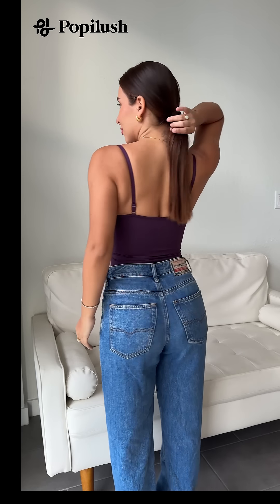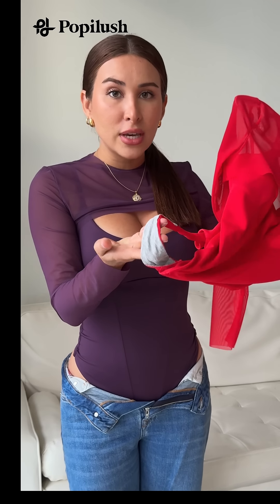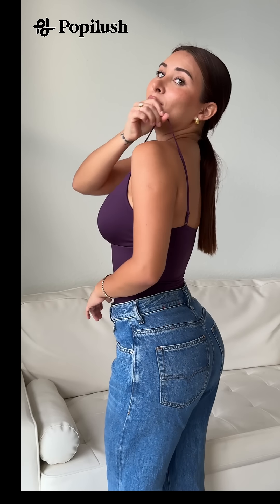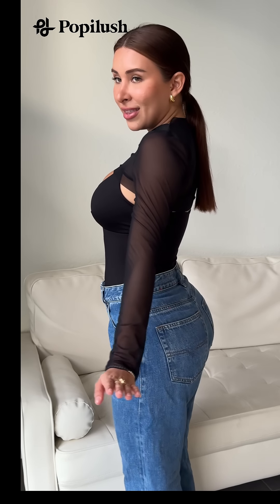How to Style the Popilush Sheer Mesh Shapewear Bodysuit